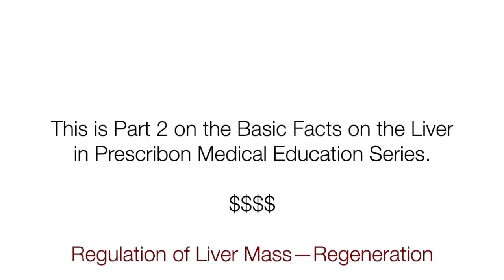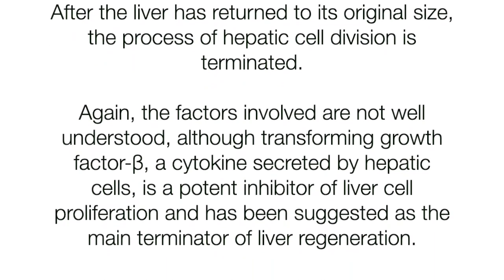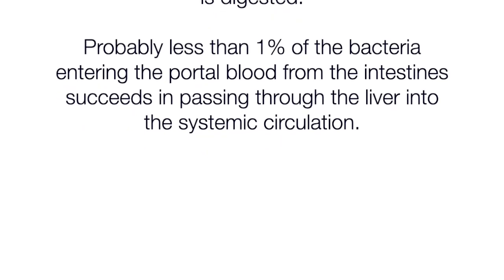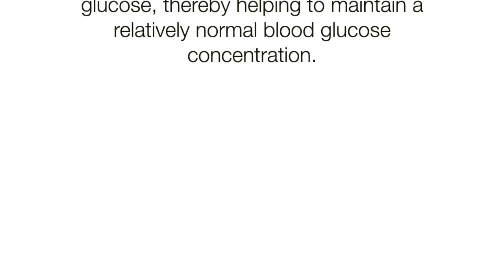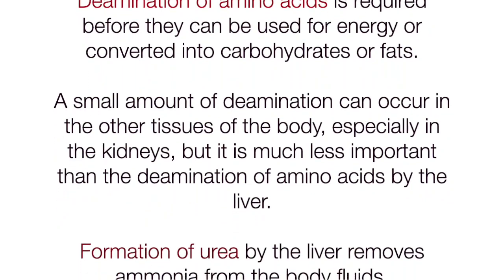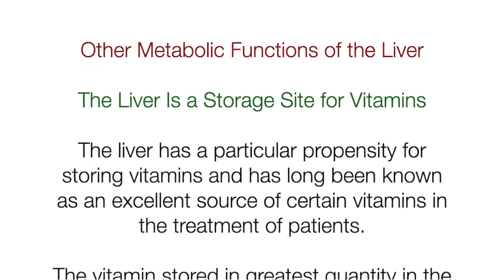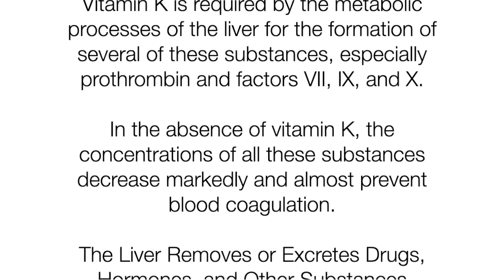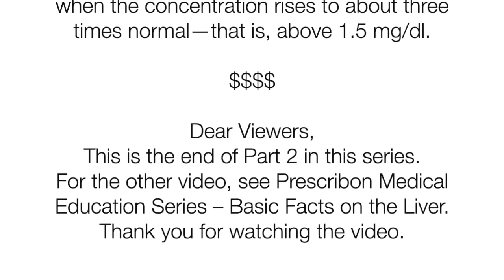Basic Facts of the Liver Part 2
Prescribon Medical Education Series - Basic Facts of the Liver - Part 2